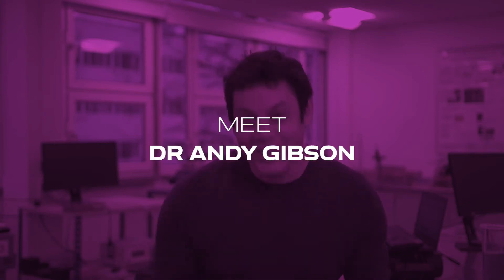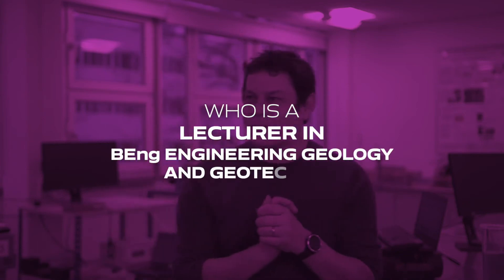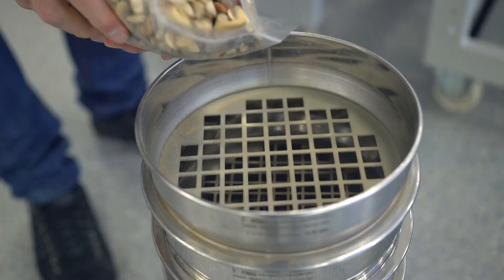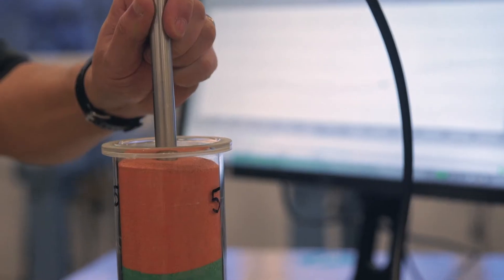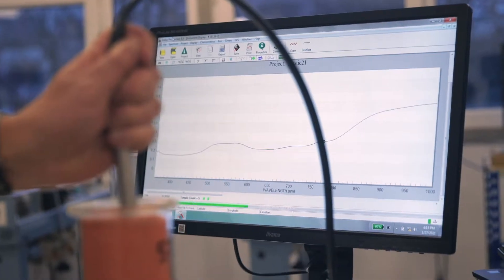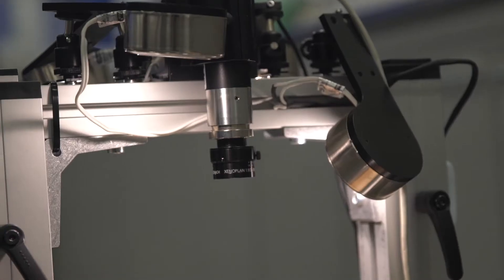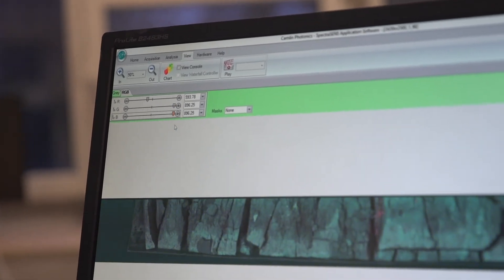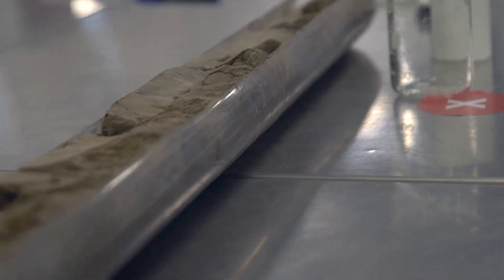BEng Engineering Geology and Geoscience (Hons) - University of Portsmouth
Dr Andy Gibson discusses the BEng Engineering Geology and Geoscience course at the University of Portsmouth and provide a sneak peak of our facilities too.